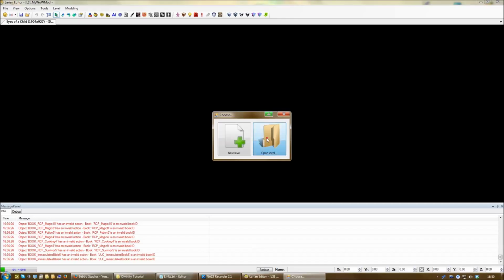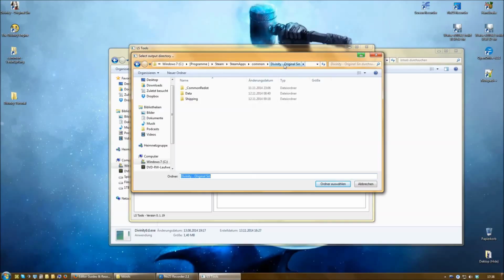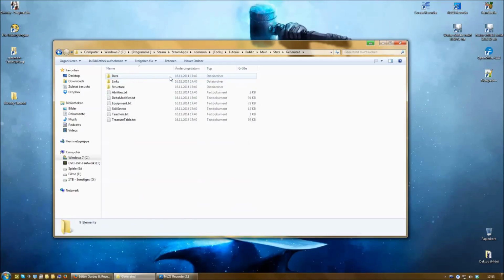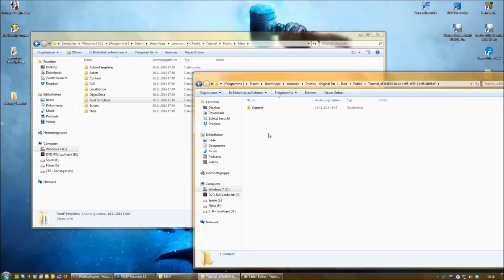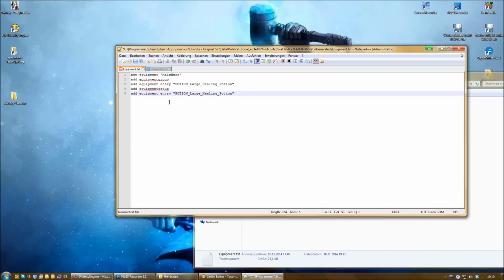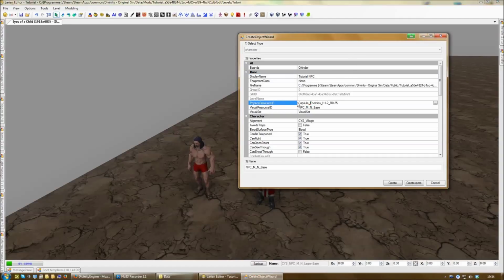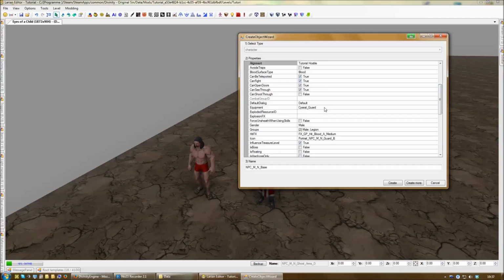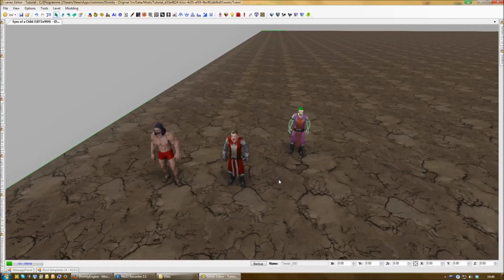Divinity Engine Tutorial - NPC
This short Tutorial show, how to creat your own NPC-RootTemplate with there own stats and equipment for the Divinity Engine.

{Links}:
[LSTools]
author - Norbyte

[Music]
Cowboy Bebob OST - Tank! (TV stretch)

[Thanks]
Larian Studios for these incredible powerful Editor :)
Norbyte for his lstool